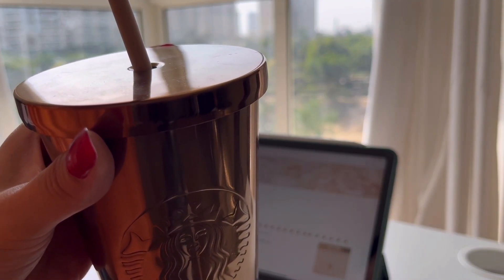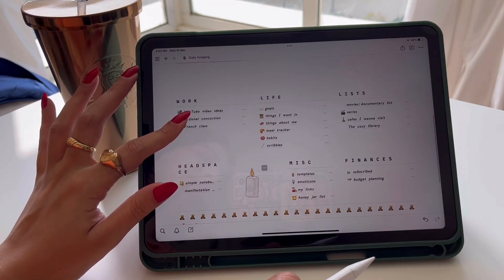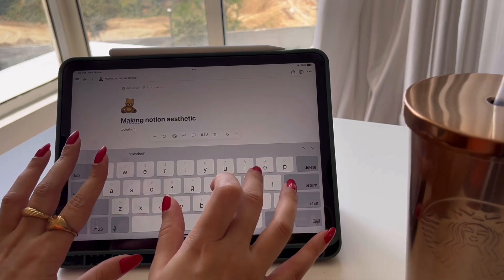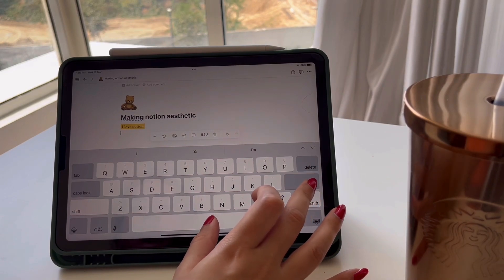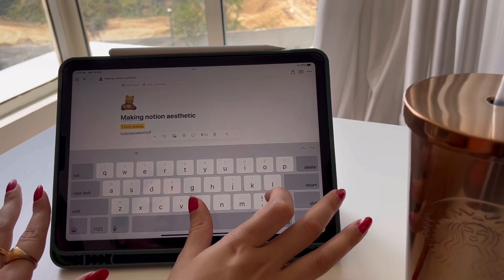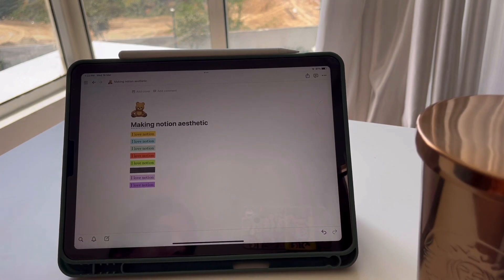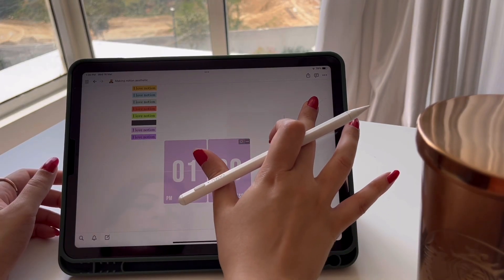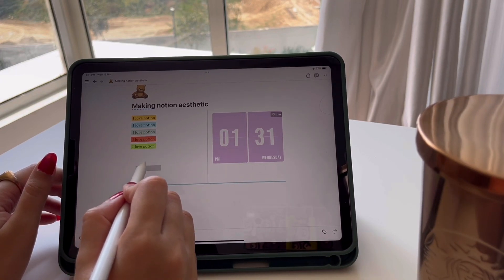How to make notion aesthetic: custom text colors, widget, cute hyperlinks, tips and tricks & more :)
So recently I came up with few tricks to make our notion pages feel and look aesthetic and I decided they to share with you all! I hope they end up being loved by you all! Sending peace and hugs 🫶🏻✨

🧸links

🧸 formulas

Color background
\colorbox{ffce45}{I love notion}

Text Color
\textcolor{d0c8b6}{I \ love \ notion}

Text with emoticon
\color{4f698d}\bf\huge{✦\ teams\  ✦}

🧸 my other videos on notion

How to make notion aesthetic: widgets, covers, icons, texts, tips and tricks, notion pro for free :)

tips + tricks on how to make your notion aesthetic (gif icons, change fonts, aesthetic pages etc :)

I host a weekly podcast called so matcha better! Feel free to grab a cup of matcha (or coffee) yourself & be an audience to anything and everything that goes through the depths (or surface) of my mind. Sometimes I'm
philosophical & uncanny and sometimes I'm
productive & on the top of things. Sometimes I feel too much & sometimes I let it all go. You will not know what is coming up next but let's keep it that way. Mind, heart, soul, matcha, coffee & life; I have got it all covered!

🧸 who am I:

I'm Rebekka, a YouTuber, podcaster, writer, and finally a human being. You will find videos based on stationery, books, coffee, apps, productivity and so much more on my channel! It's unexpected and unorganised and you won't know what is coming up next but we love that! I have a podcast as well called so matcha better where I post on weekly basis and besides that I have also written one book which is a collection of 100 poems, you can grab the ebook version of it for free if you have kindle unlimited or get the paperback version if you love reading that way!
here is the link: The stardust in my soulbones

🧸 music